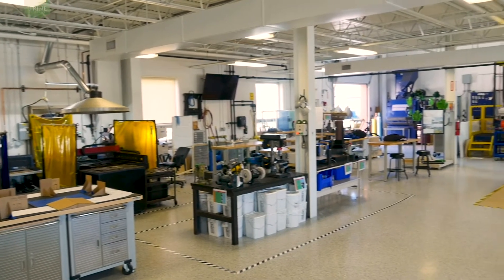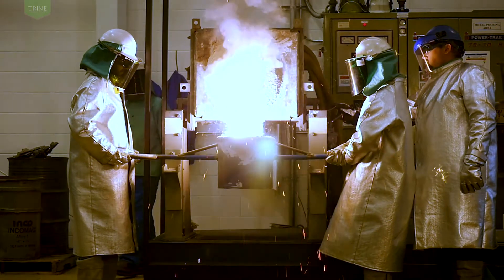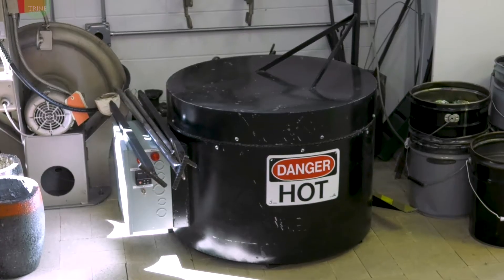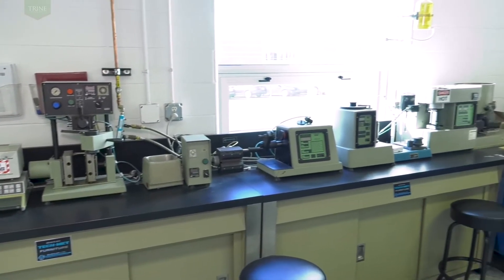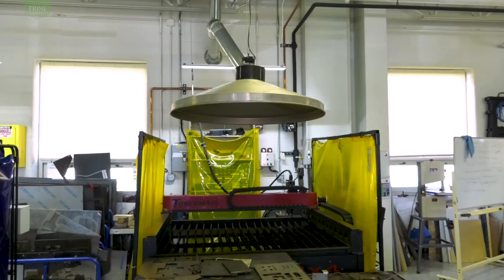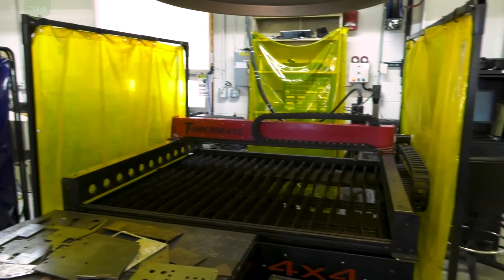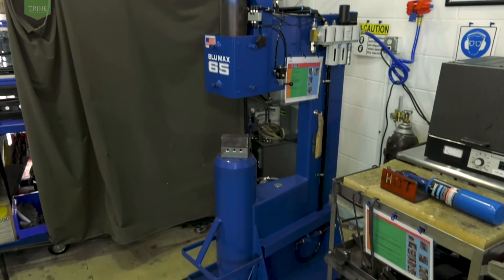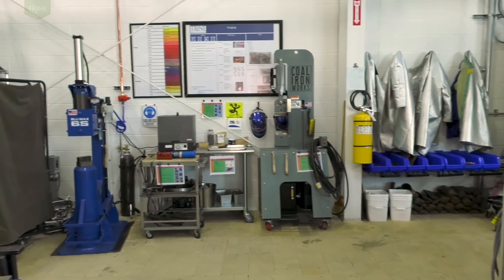Mechanical Engineering: Metals Casting Lab | Trine University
Welcome to Bock 114, the Metals Casting Lab which contains all the equipment necessary to produce metal castings in sand or permanent molds.

The 75 kilowatt induction furnace can melt 100 pounds of cast iron or steel.
The combustion furnace allows the melting of 40 pounds of nonferrous metals. There is also a student-designed and built resistance furnace with similar capability.

An automatic sand system and manual muller are available to produce and recycle green sand for molding. Sand molding is also supported by Simpson test equipment.

The laboratory is also equipped to make investment molds and small chemically bonded sand molds and cores

Finishing equipment includes an industrial size shot blast machine, vertical band saw, sand blaster, grinders, a CNC plasma cutter (Torchmate) and a laser table with 4’ x4’ table that can be open to support 4’ x 8’ material.

Although, the plasma cutter can be configured as a router to produce patterns, most students prefer to make patterns in Solid Works or NX. The solid model can be checked using Magmasoft for filling and solidification.

This laboratory space also contains equipment used to demonstrate deformation processing and related heat treatment. A gas fired forge can be used to prepare metals for hot work on the Blue Max 65 power hammer and/or 16 ton press.

This is very useful for manufacturing processes and to demonstrate fundamentals of microstructural changes using the microscopes in the other lab.

We hope to see you on campus soon to tour our Metals Casting Lab in person!